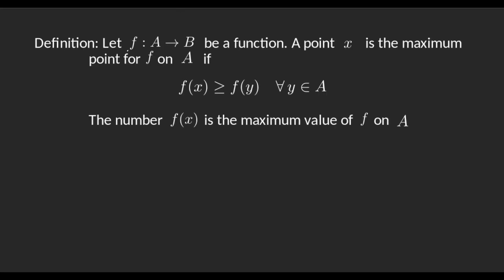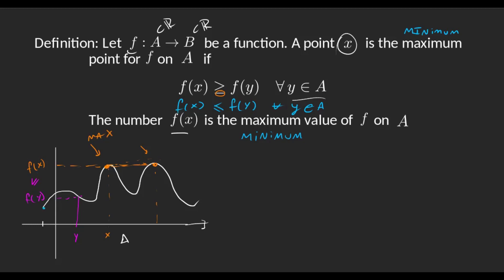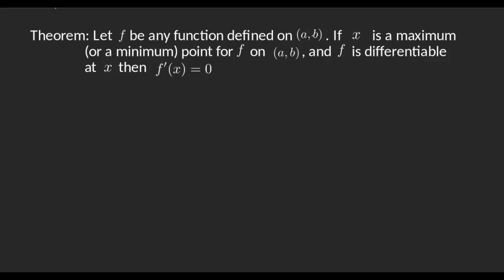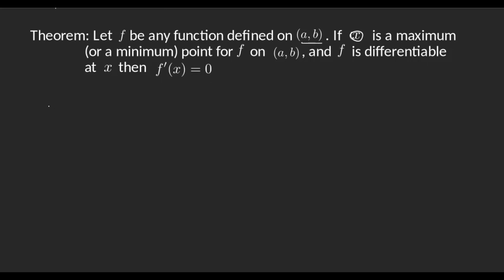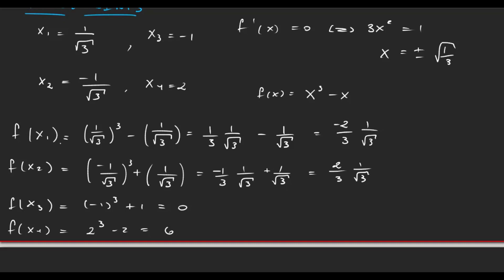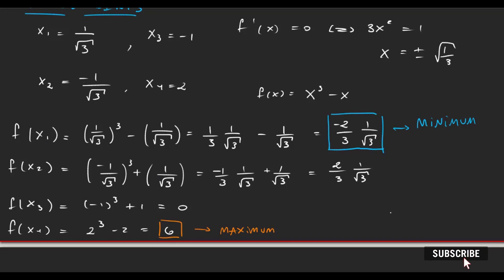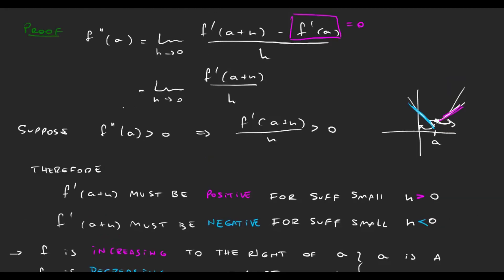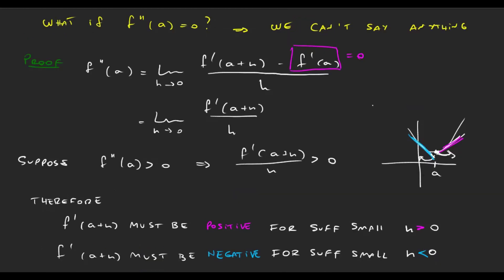Maximums and Minimums | Critical points | Rolle's Theorem | Proofs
We work with the definitions for maximums and minimum points, prove various theorems and show examples.

📚 Buy Calculus books:
- Spivak - Calculus
- Stewart - Calculus: https
- Apostol - Calculus
- Stein - Real Analysis

Timestamps in this video:

0:00 Introduction.
0:23 Definition 1: Maximum and minimum points.
4:19 Theorem 1: Max or min implies derivative 0.
13:22 Definition 2: Critical point.
14:14 Problem 1: f(x) = x³-x on [-1, 2].
19:35 Theorem 2: Rolle's theorem.
23:17 Theorem 3: Second derivative test.
29:13 Problem 2: Continuation problem 1.